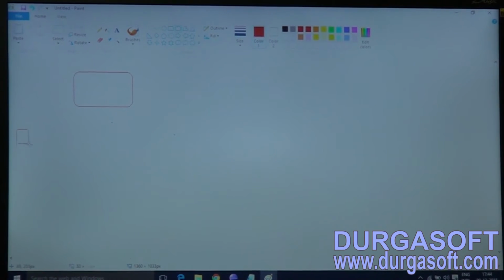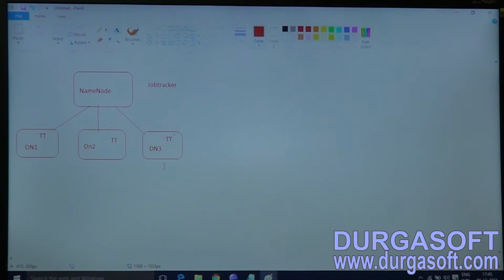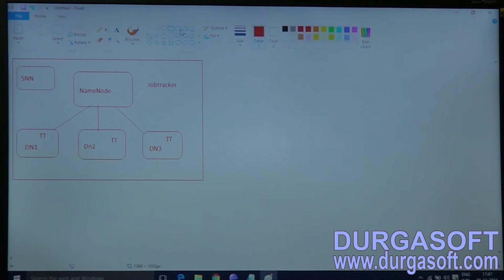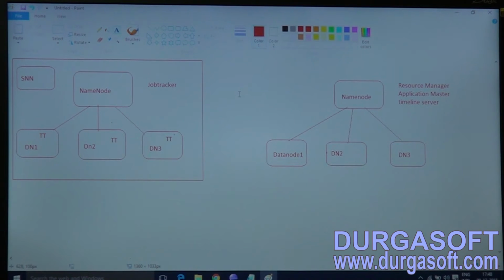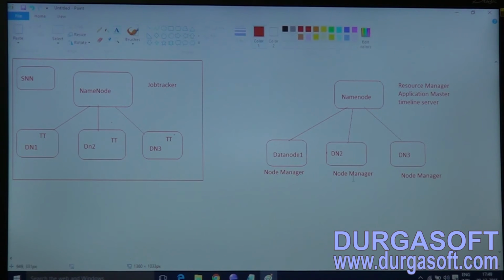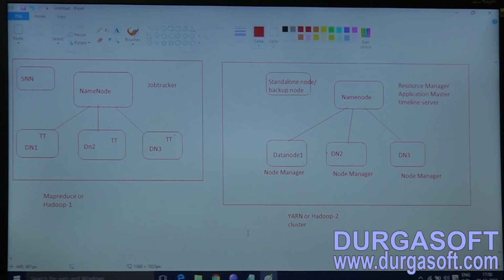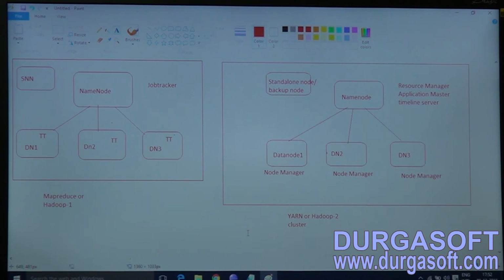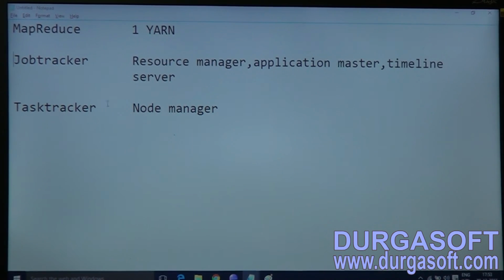BigData || Hadoop - Session - 21